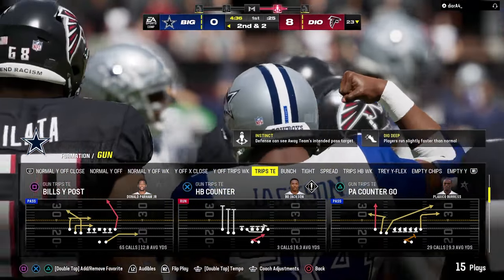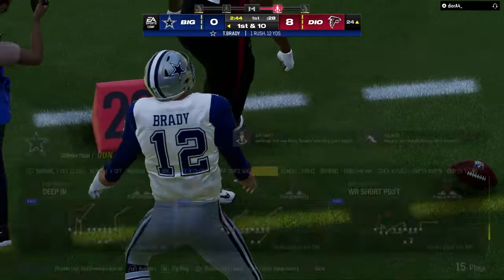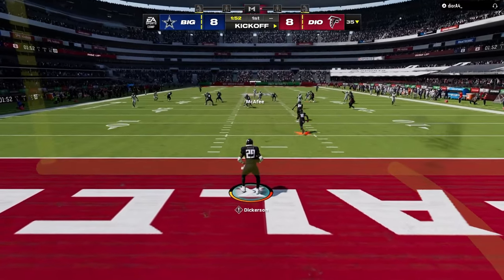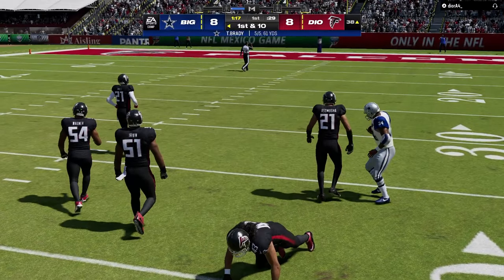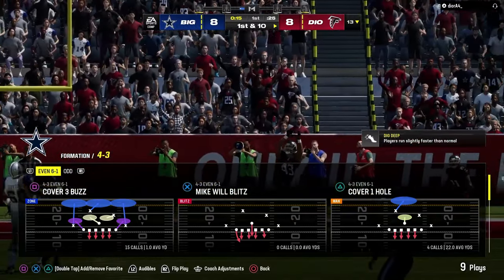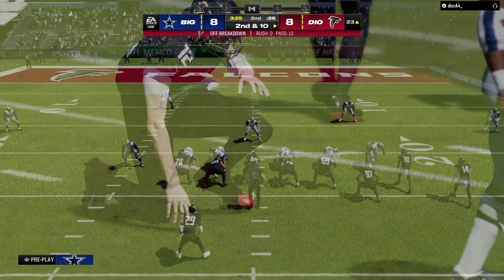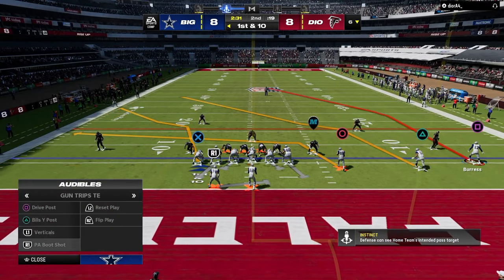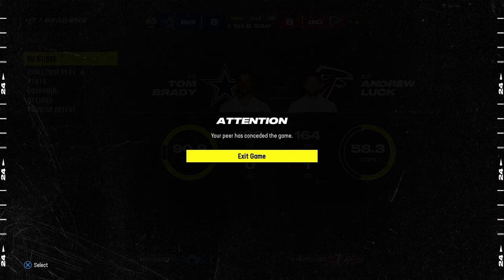Trips TE Is UNSTOPPABLE (breakdown)